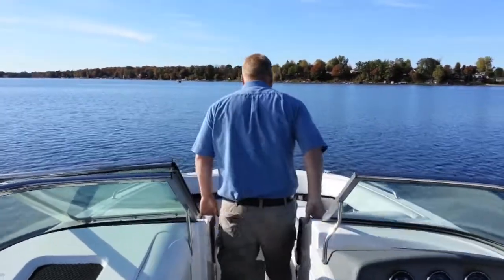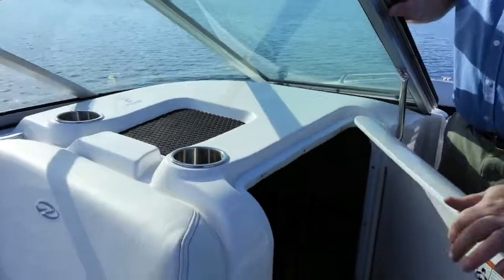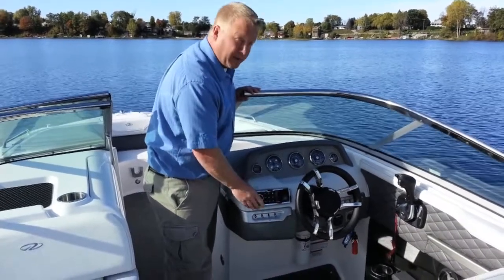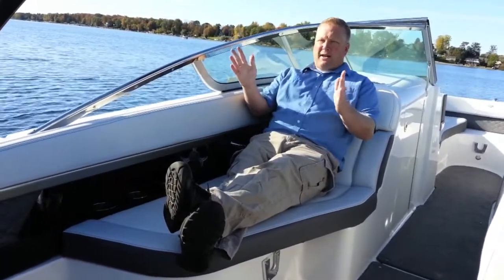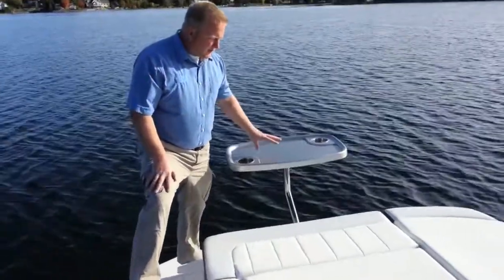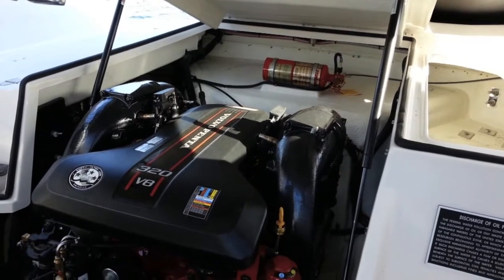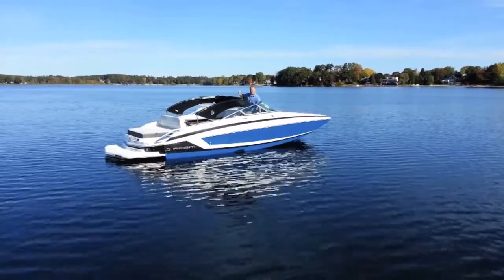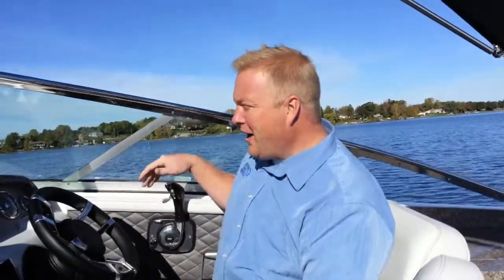2014 Regal 27 FasDeck